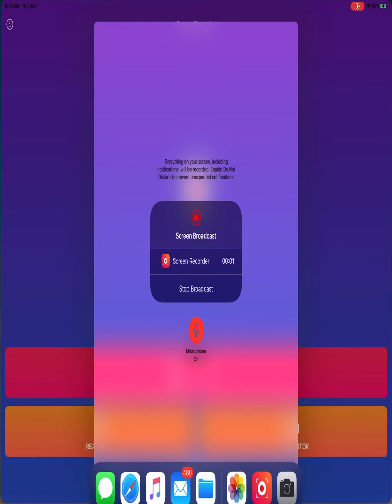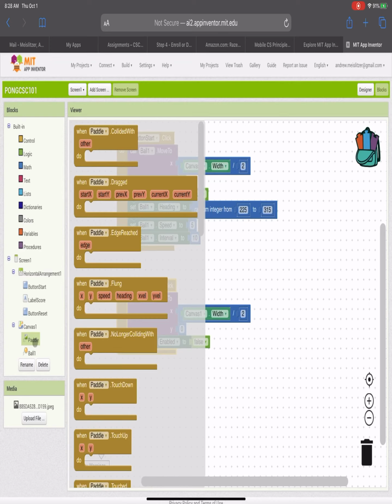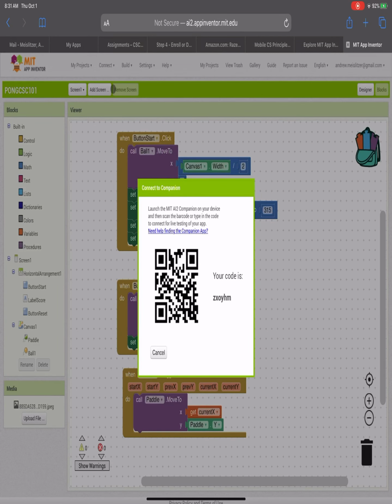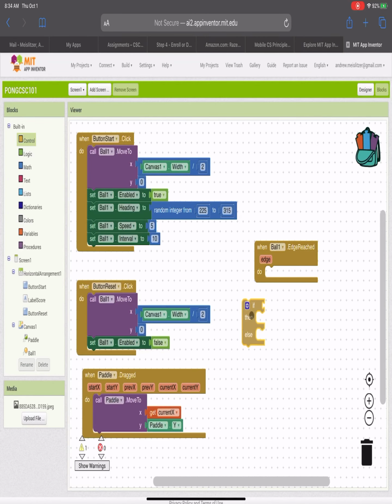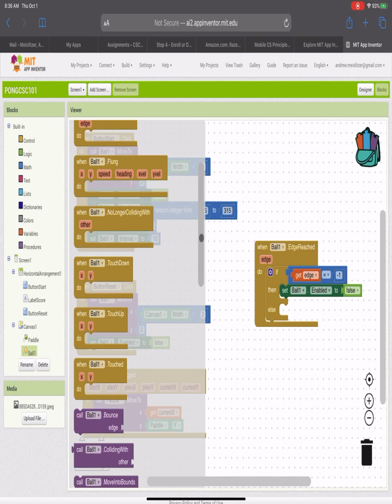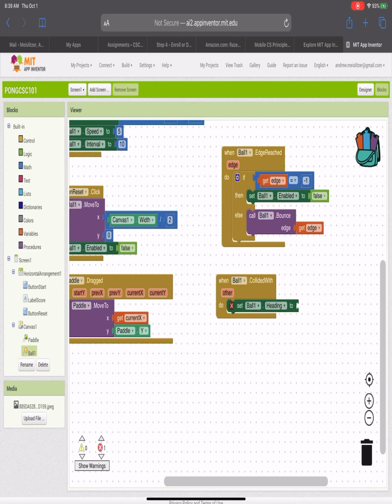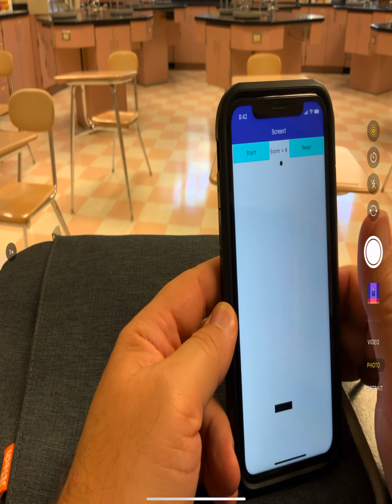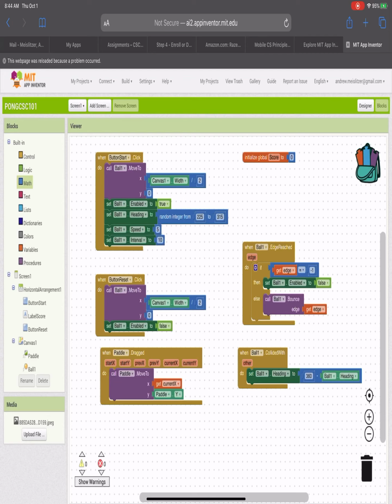CSC101 Pong Part2